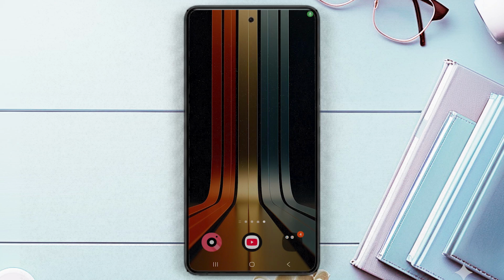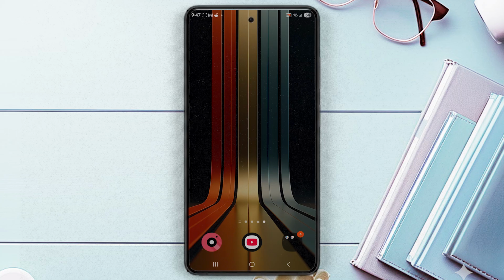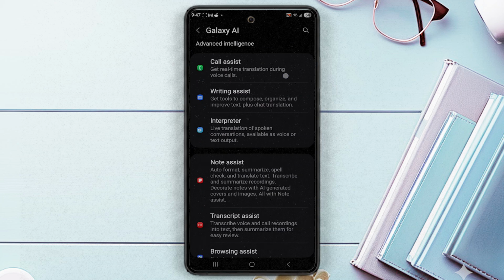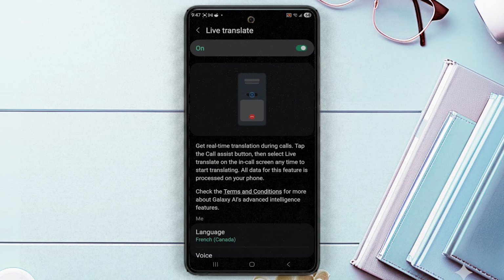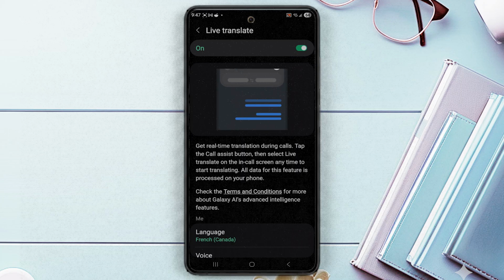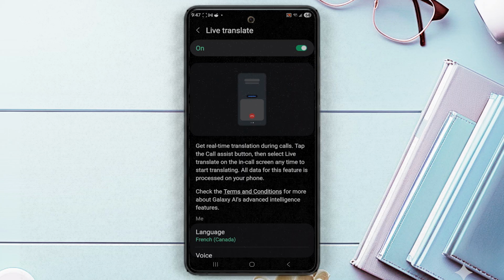Samsung Galaxy S26 Ultra S26 Plus S26 | How to turn on Live Call Translate